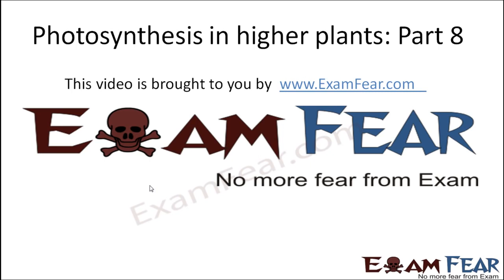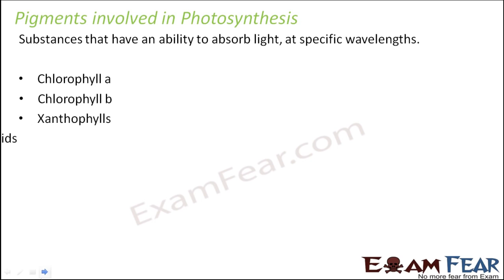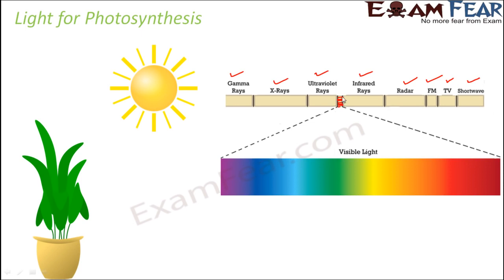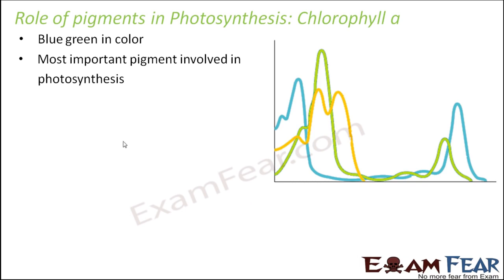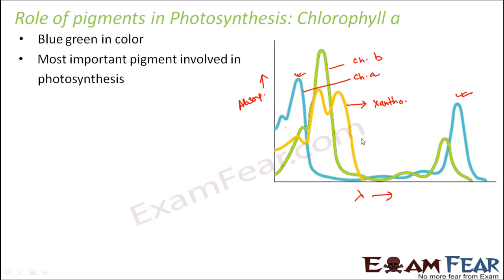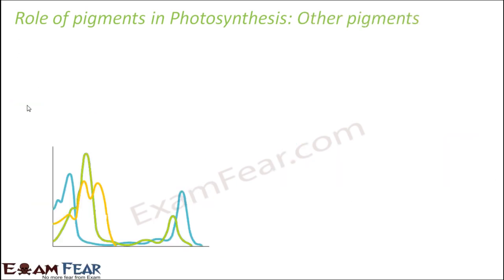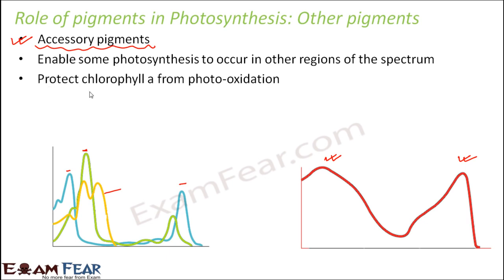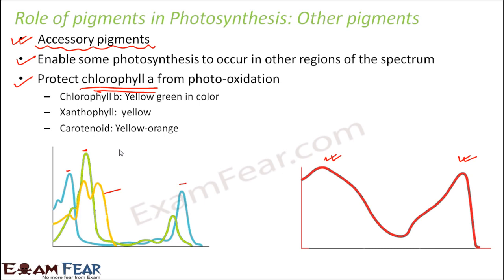Biology Chapter 13 Photosynthesis in Higher Plants Part 8 Pigments chlorophyll A, B CBSE class 11 X